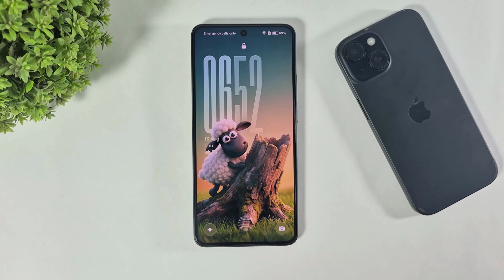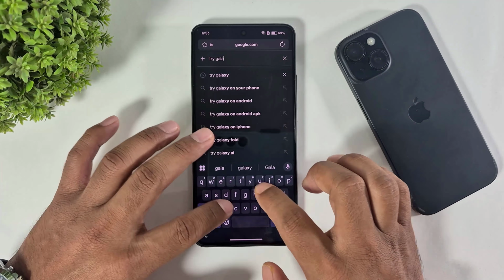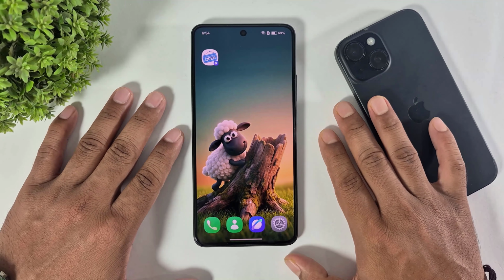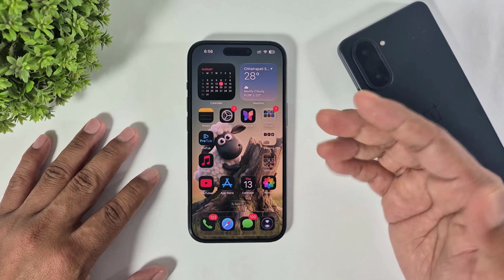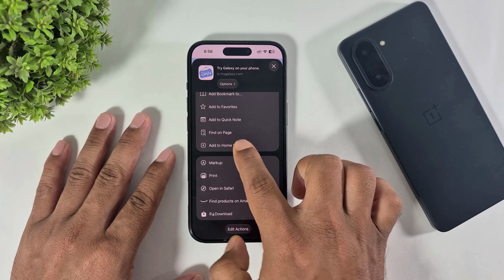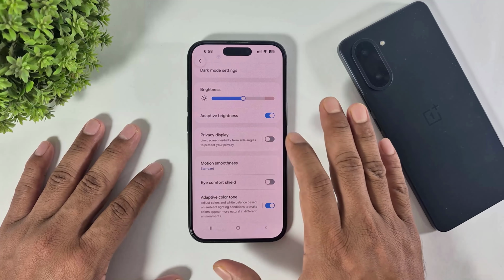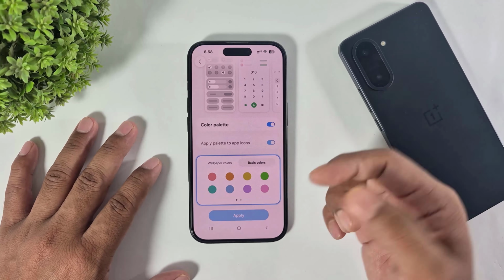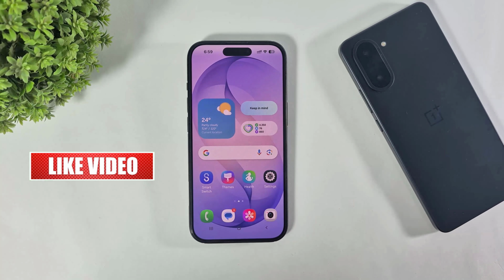Try One UI 9 On iPhone or Any Android | Try Galaxy With ONE UI 9